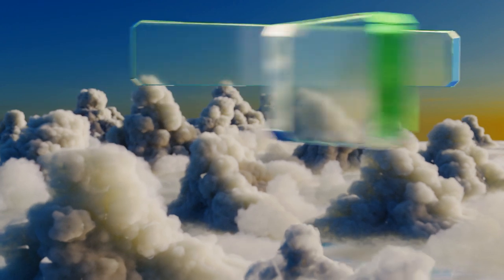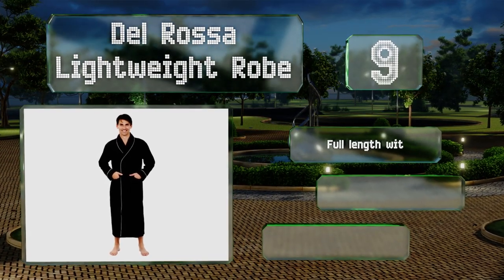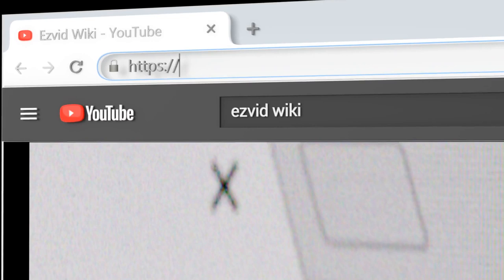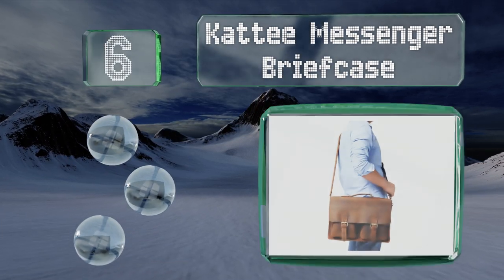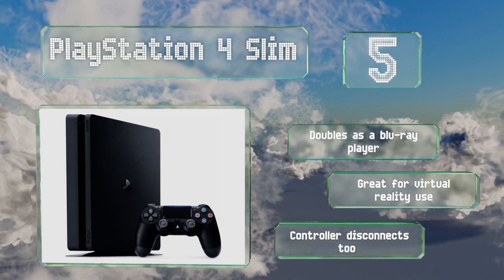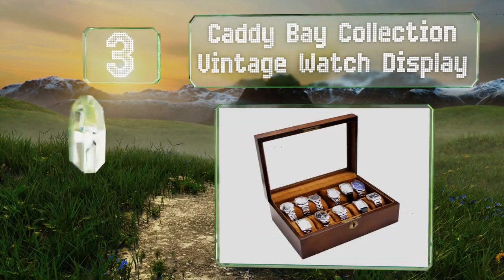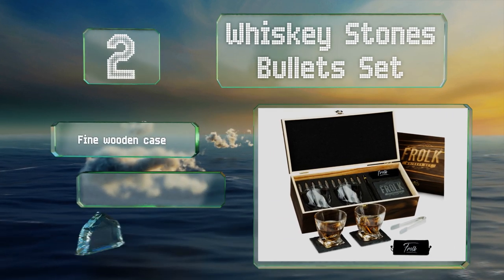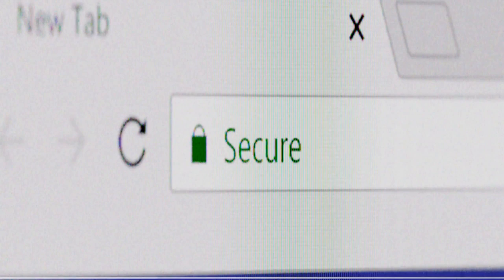10 Best Gifts For Men 2019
Our complete review, including our selection for the year's best gift for men, is exclusively available on Ezvid Wiki.

Gifts for men included in this wiki include the parker 96r shave set, got me tipsy go away, kattee messenger briefcase, dewalt 20 max combo kit, mr. beer gold edition, del rossa lightweight robe, caddy bay collection vintage watch display, playstation 4 slim, whiskey stones bullets set, and sony bluetooth headphones.